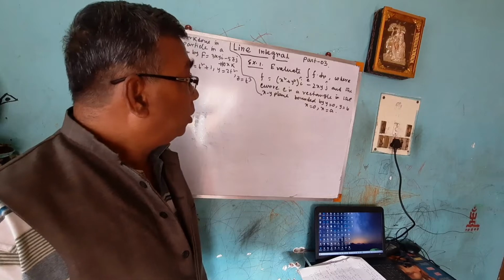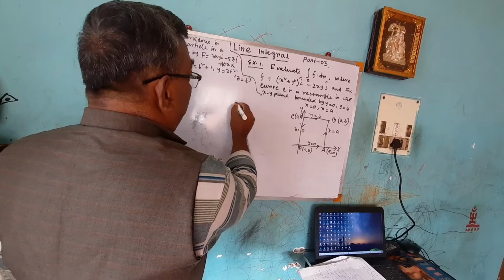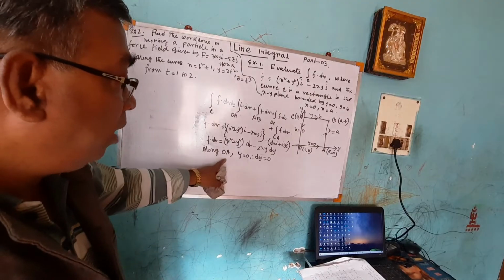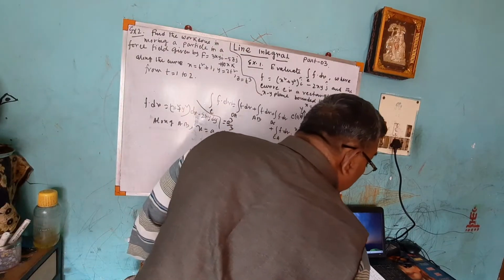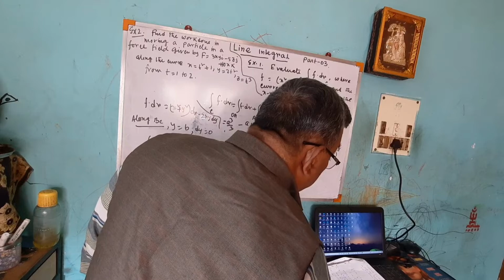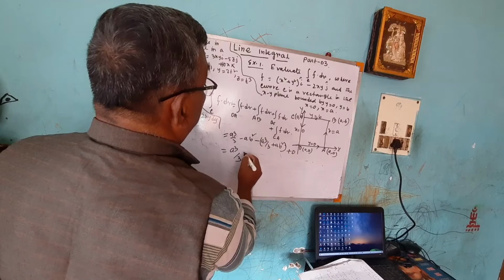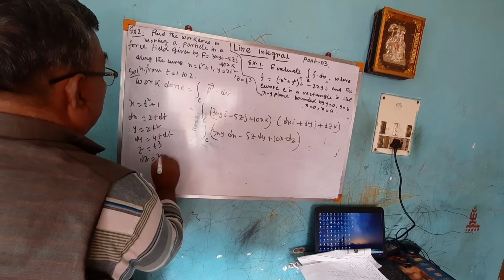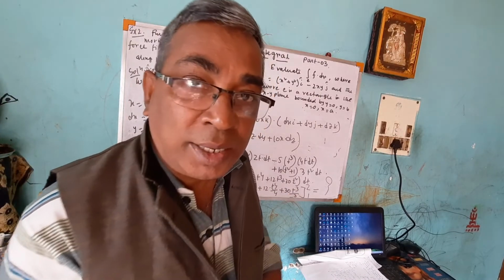Line Integral to find Workdone#03 Vector Calculus Engineering Mathematics Prof Dipanjan Kr Dey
If you want to see my more videos on Line Integral Vector Calculus Engineering mathematics then click on the link given below
1. link for Line Integral Introduction 01Vector Calculus Engineering mathematics Prof Dipanjan Kr Dey for B.Sc, B.Tech, NET, and GATE Exam

2. link for Line Integral #2 Vector Calculus Engineering mathematics Prof.Dipanjan Kr Dey for B.Sc B.Tech NET

3. link for Line Integral to find Workdone#03 Vector Calculus Engineering Mathematics Prof Dipanjan Kr Dey

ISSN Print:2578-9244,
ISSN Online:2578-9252